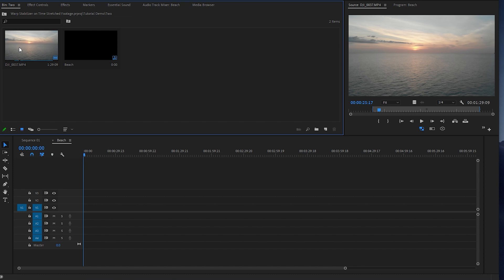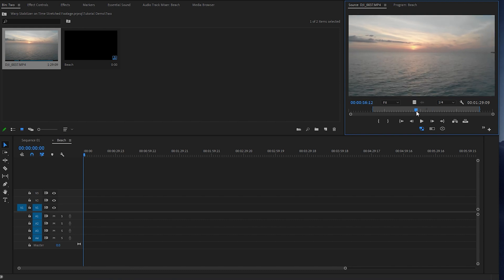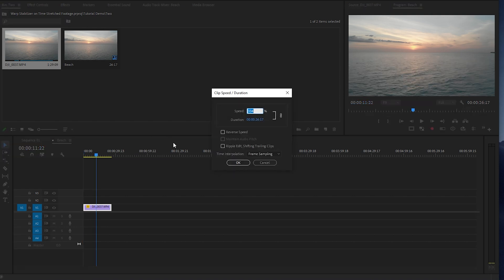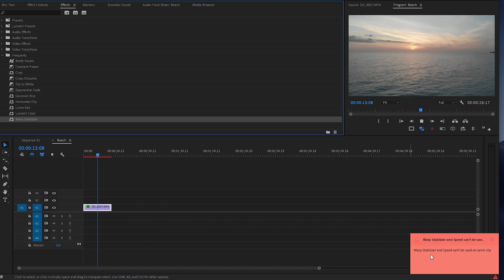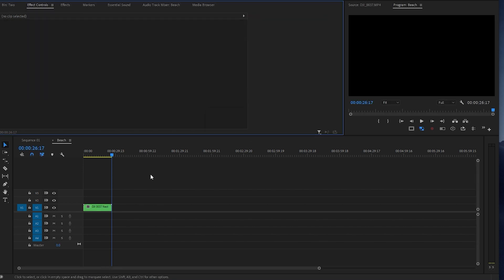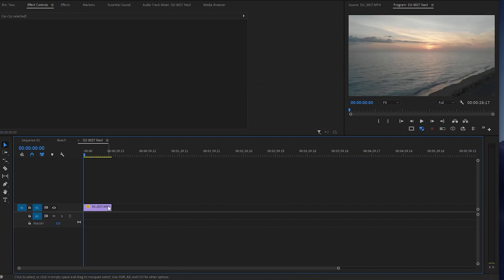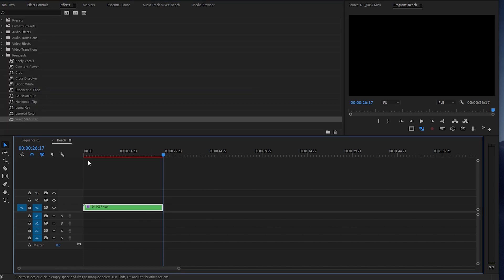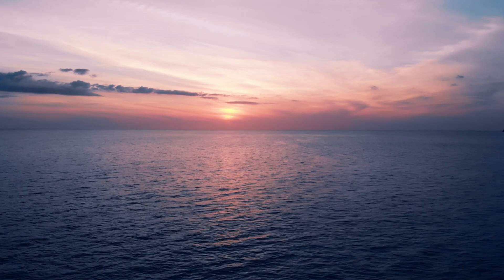How to use Warp Stabilizer And Speed Ramp on the same clip | Premiere Pro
Desk Links:
Aimezo Standing Desk Legs
Desktop from IKEA

Accessories:
Logitech MX Keys
Logitech MX Master 2S Wireless Mouse
LG Monitor
Monitor Backlights
Shure SM7B
Boom Arm

EDITING PC BUILD:
AMD Ryzen 9 3950X Matisse 3.5GHz 16-Core AM4 Boxed Processor
Gigabyte X570 Aorus Ultra AMD AM4 ATX Motherboard
EVGA Geforce RTX 2080 XC Ultra Dual-Fan 8GB Graphics Card

NZXT H510 ATX Case
Noctua NH-U14S CPU Cooler
Corsair RM750 750 Watt 80 Plus Gold ATX Fully Modular Power Supply
Inland Premium 1TB SSD 3D NAND M.2 2280 PCIe NVMe 3.0 x4 Internal Solid State Drive
Corsair Vengeance LPX 32GB (I bought 2 packs of 2) DDR4-3200

Sony A7III
Aputure 120D Mark 2